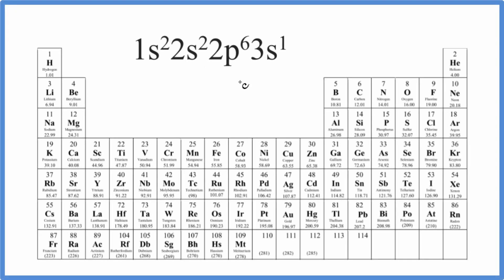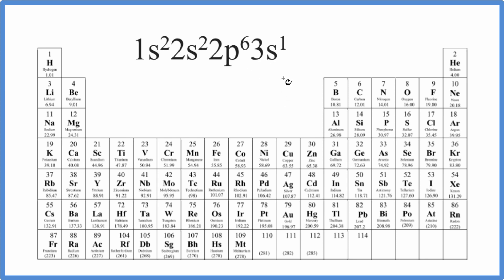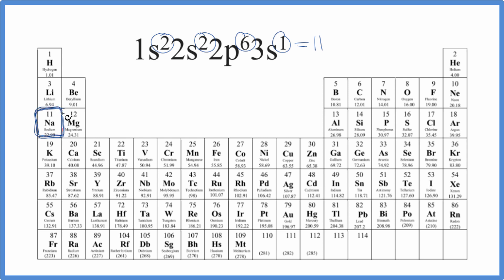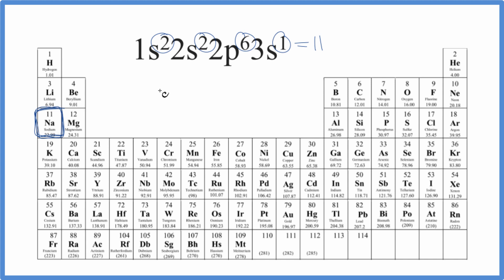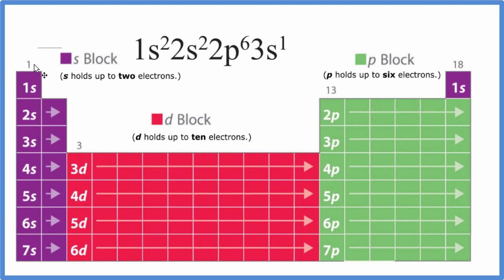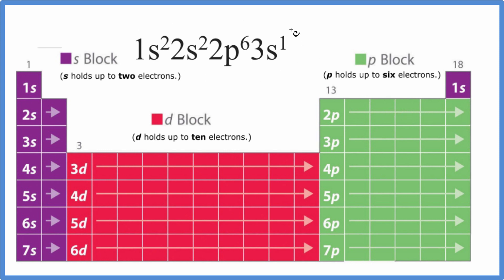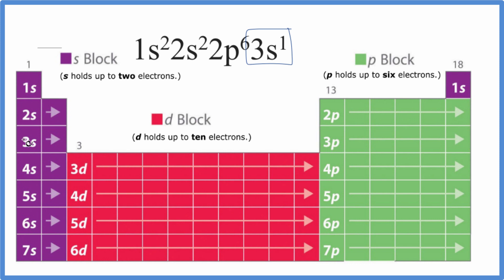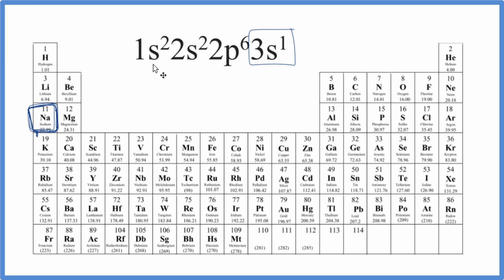Which element has the electron configuration of 1s2 2s2 2p6 3s1?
o figure this out the element with the electron config of we first count the electrons. Those are the small number placed at the top after the letters.

For this element we have 2 + 2 + 6 + 1 = 11. That gives us a total of 11 electrons. In a neutral atom, electrons will equal the number of protons.

On the periodic table we can find usually the atomic number above the element symbol. This is the same as the number of protons. In a neutral atom electrons = protons.
Since we had 11 electrons, we therefore have 11 protons, and the element with atomic number 11 . We look up 11 on the periodic table and the element with the electron configuration of 1s22s22p63s1 is Sodium (Na).